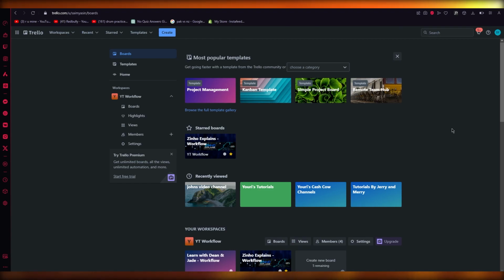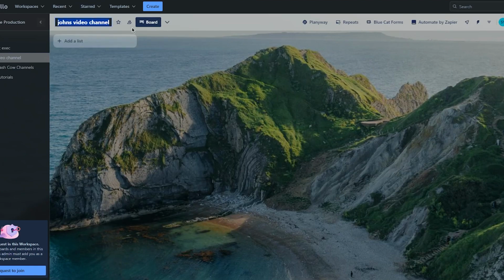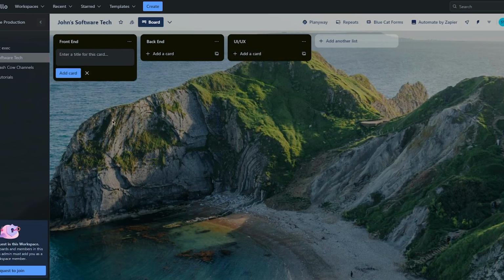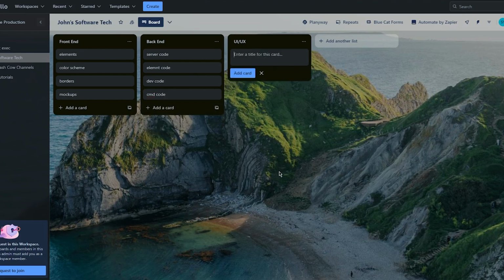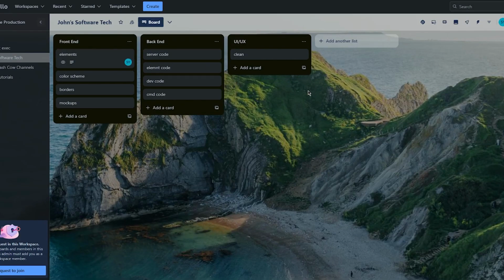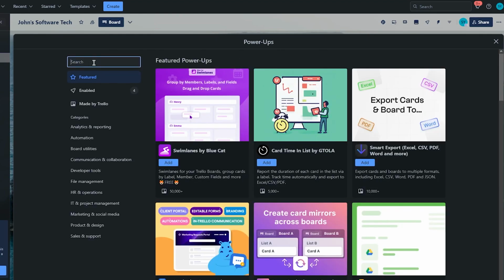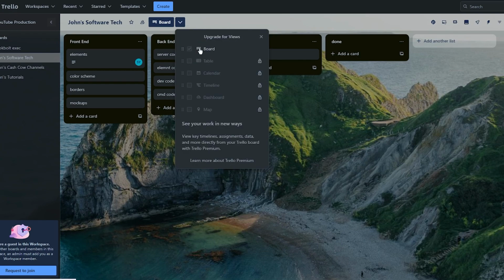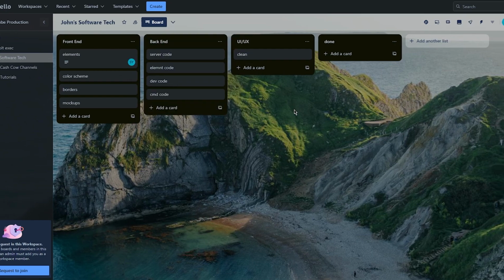How To Use Trello For Project Management | Trello Tutorial For Beginners (2024)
In this video we show you How To Use Trello For Project Management. This video will cover everything that you need to know and help you get started with this software.